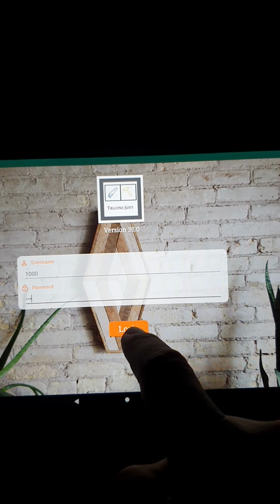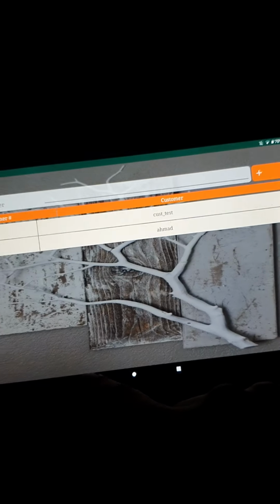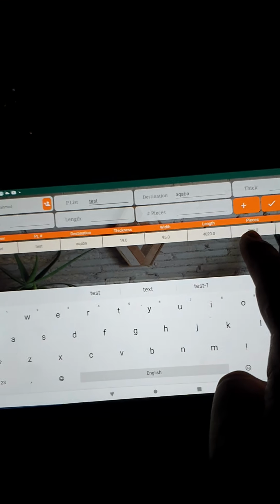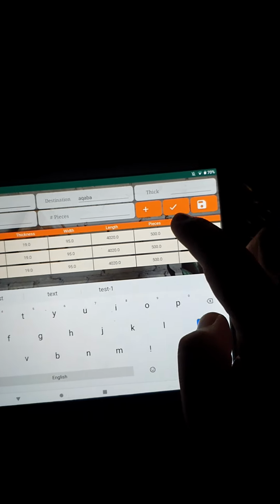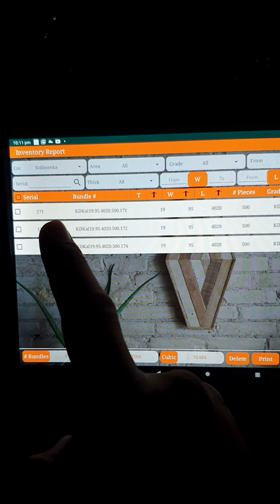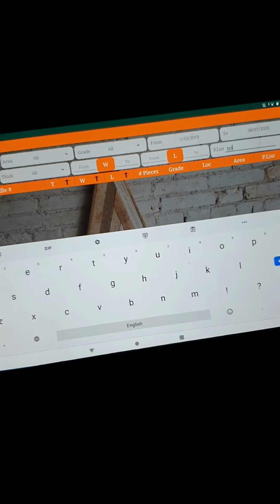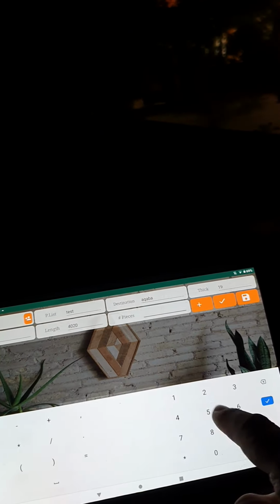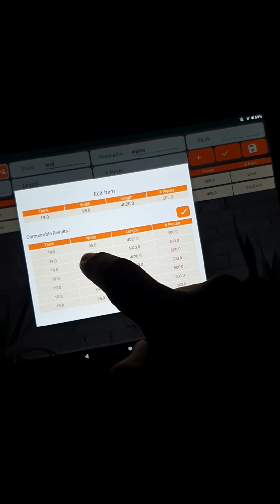8 July 2020